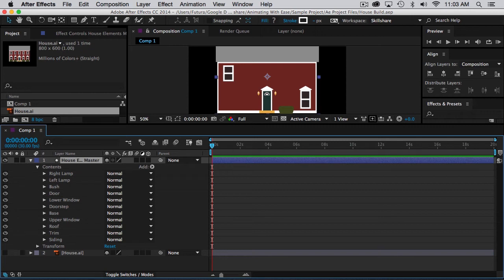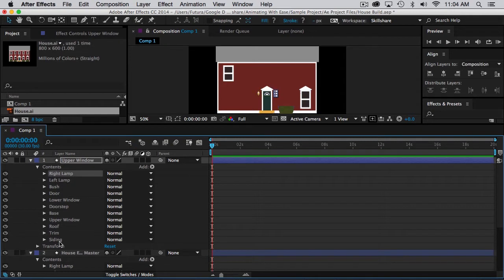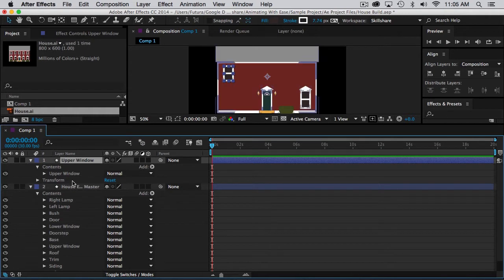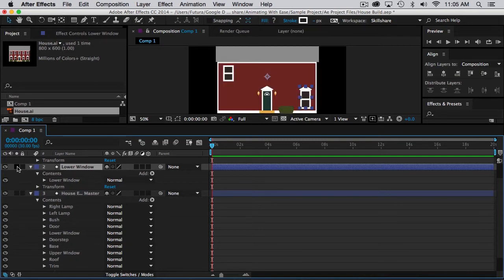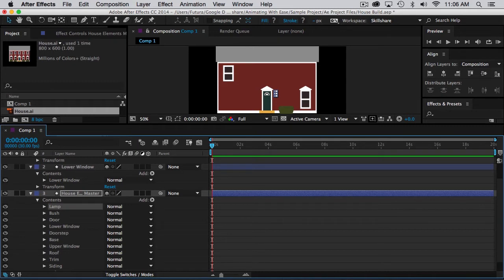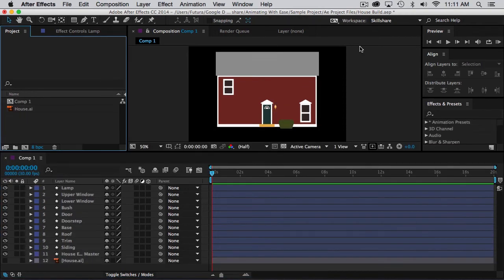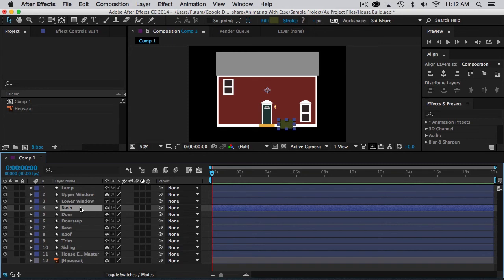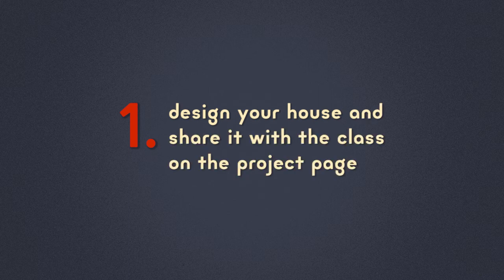Animating With Ease in After Effects Jake Bartlett v1: 04 From Groups To Layers